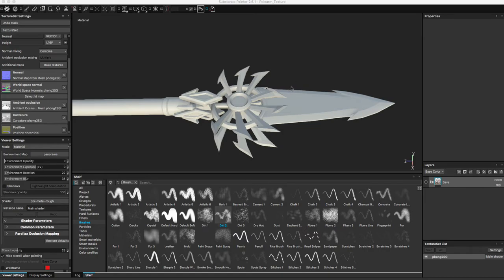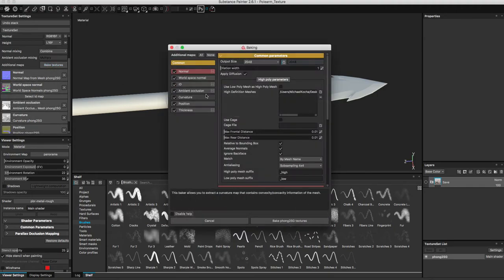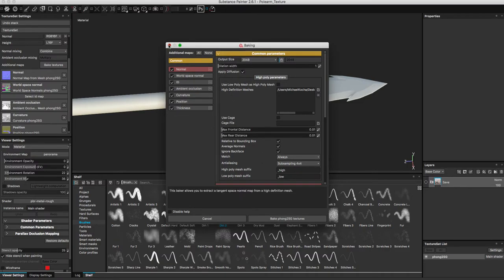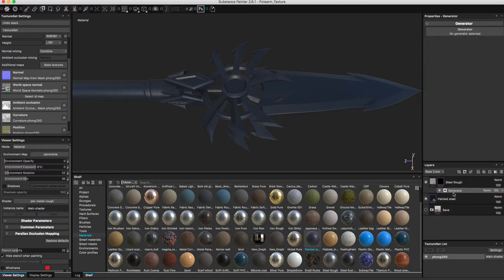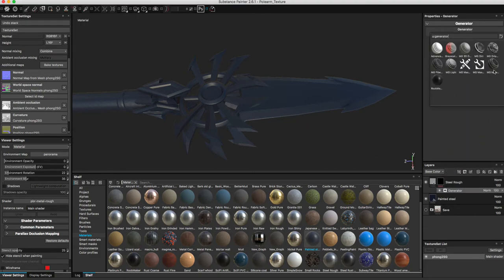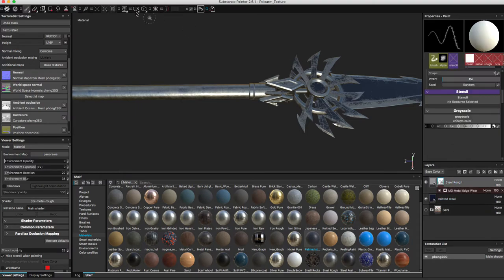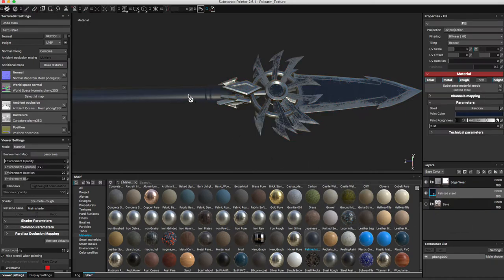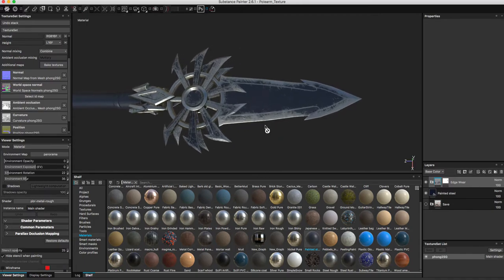Simple Edge Wear in Substance Painter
Check out the latest devlog: "Indie Devlog Ep 03 - Swords 'n Magic and Stuff - Mounts and Pets"